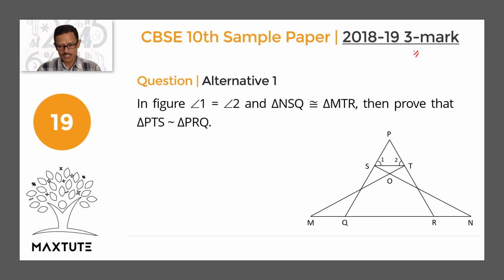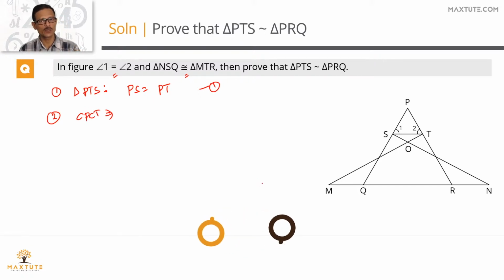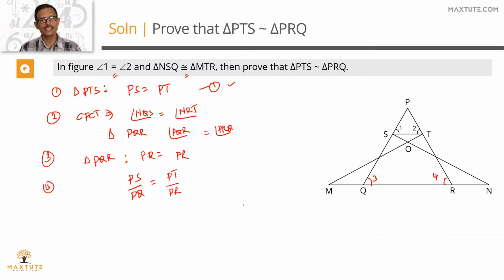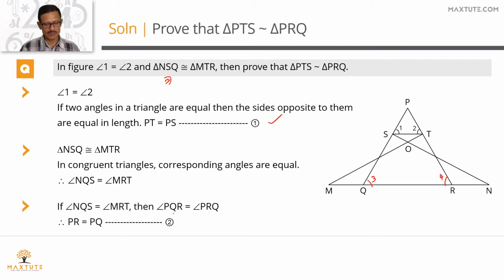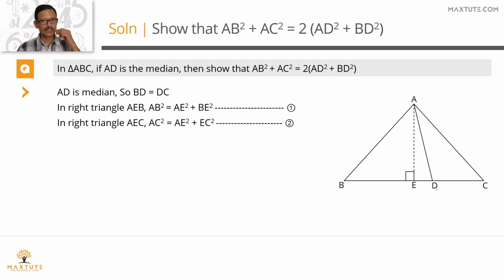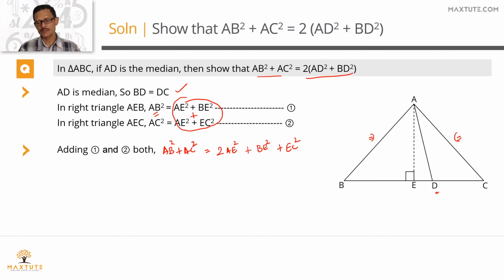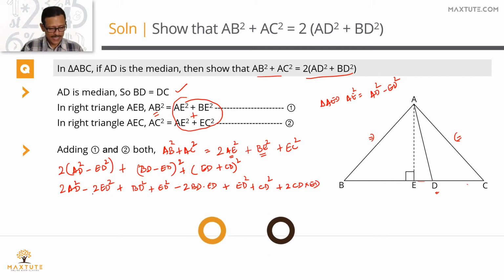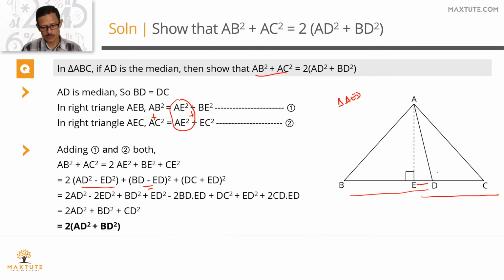CBSE Class 10 Maths | 2019 Sample Paper | Solution to 3-Mark Question 19 | Triangles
CBSE Online Coaching | CBSE 2019 Sample Paper | Class 10 Maths | Section C | 3-mark questions | Triangles

Solution to a 3-mark question from the 2019 Sample Paper for Class 10 maths provided by CBSE.

Question 19 has two alternatives, from the chapter Triangles. The solution to both questions has been discussed in this video.

Q19a requires you to prove similarity between two triangles in the given figure.
Q19b requires derivation of the proof to the Apollonius Theorem.
Concept area: Triangle Similarity

CBSE 2019 Maths Sample Paper Section C | Question 19a
In the given figure, angle(1) = angle(2) and ΔNSQ ≅ ΔMTR, then prove that ΔPTS ~ ΔPRQ.

CBSE 2019 Maths Sample Paper Section C | Question 19b 5:22
In a ΔABC, if AD is the median, then show that
AB^2 + AC^2 = 2(AD^2 + BD^2)